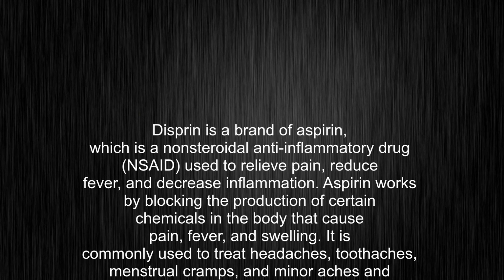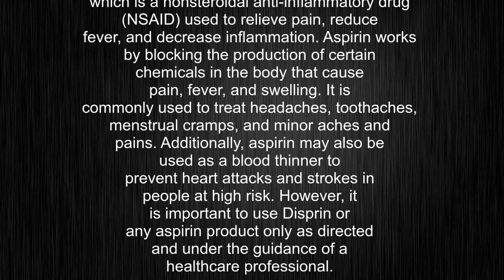What's the meaning of "Disprin", How to pronounce Disprin?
This video tells you what "Disprin" means, how to pronounce it, provides a pronunciation guide and an accurate definition.
00:00 Pronunciation
00:22 Meaning

- What is the meaning of Disprin
- How to say Disprin
- What is the definition of Disprin
- How to pronounce Disprin

Visit our free audio/video dictionary tutorial to learn how to correctly pronounce words/names and to learn their meanings, definitions, just like Disprin definition and meaning in Merriam-Webster, Disprin definition and meaning in Collins English Dictionary, Disprin definition and meaning in The Oxford English Dictionary, Disprin definition and meaning in Longman Dictionary of Contemporary English, Disprin definition and meaning in Cambridge Advanced Learner's Dictionary, and more.